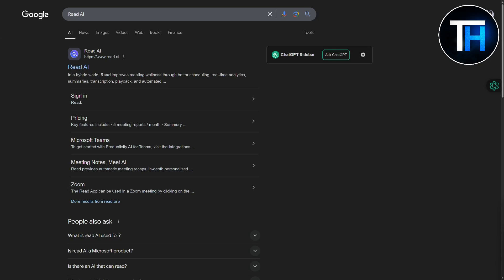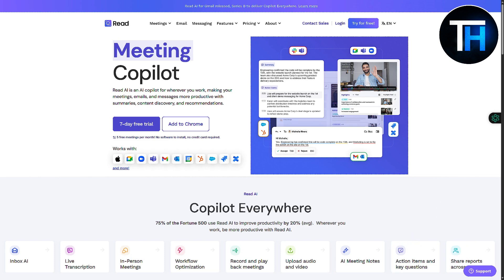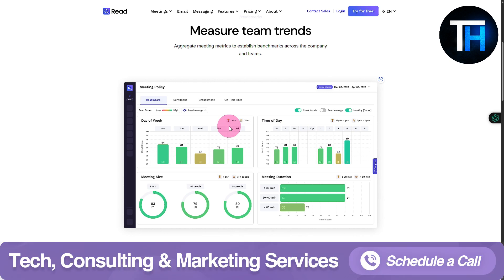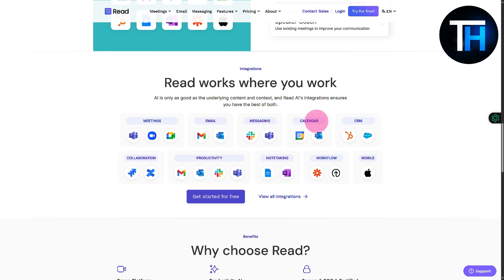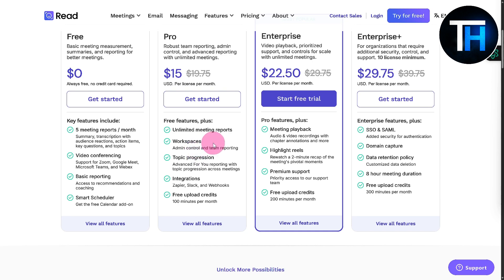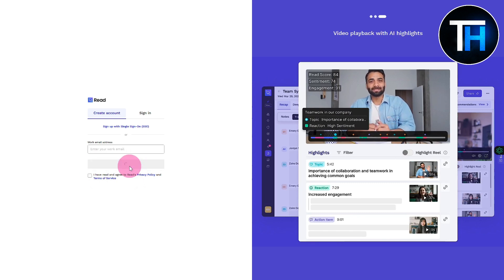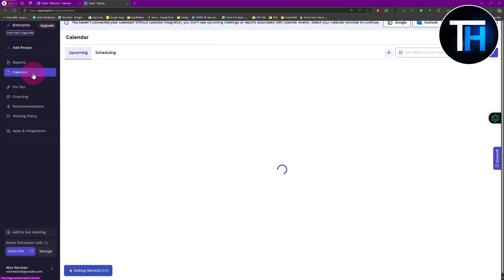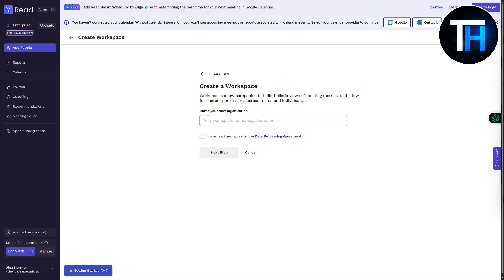Read AI Tutorial - How to Use Read AI for Beginners (2024)